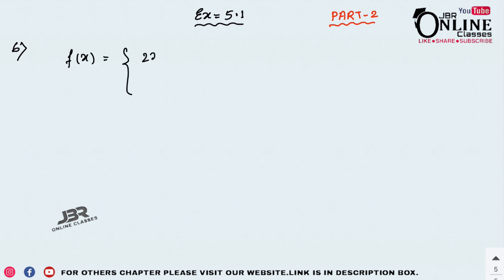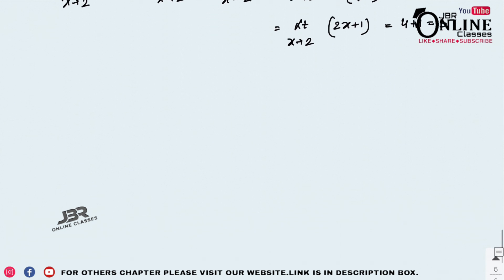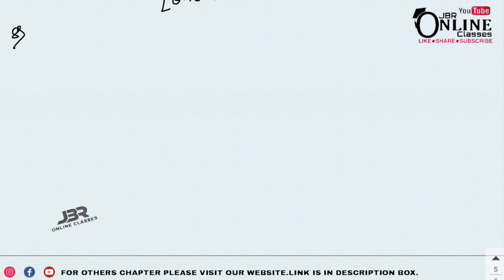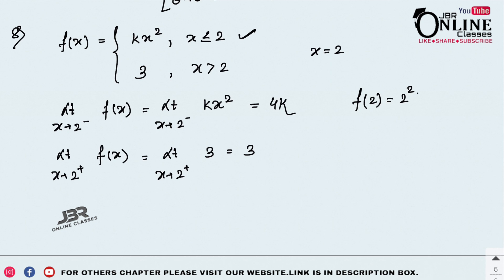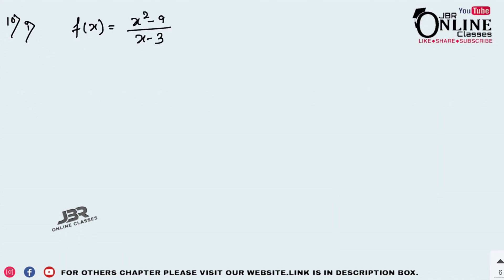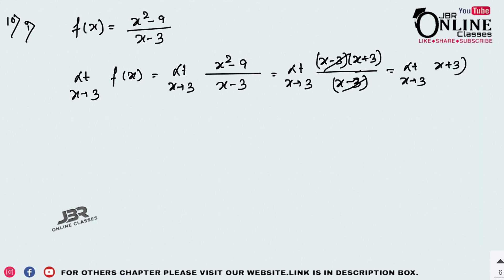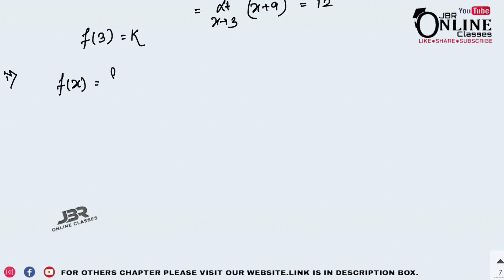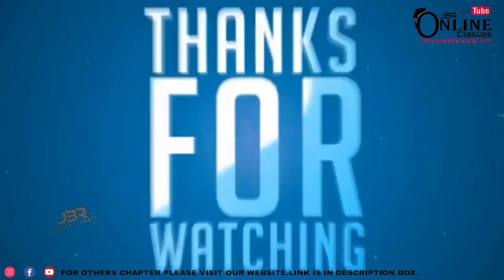Continuity and Differentiability EX-5.1(6-10)PART-2 ISC CLASS 12 ML AGGARWAL SOL JBR ONLINE CLASSES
●CHAP: CONTINUITY & DIFFERENTIABILITY

⭕Exercise-Wise❎